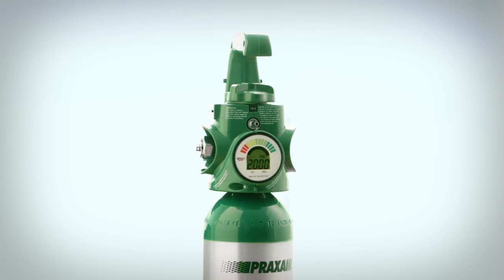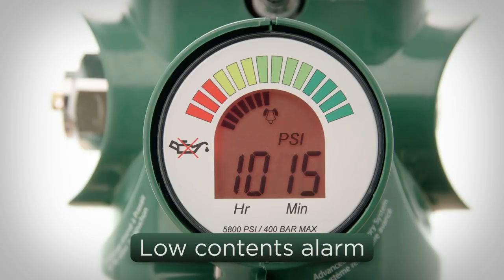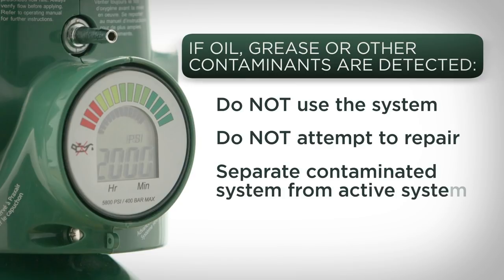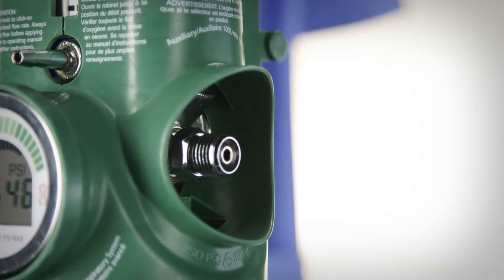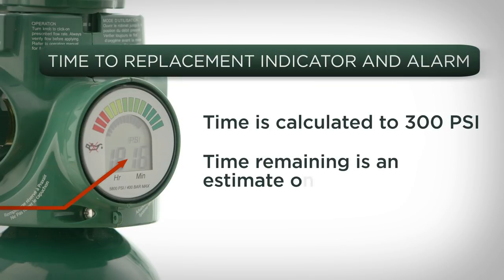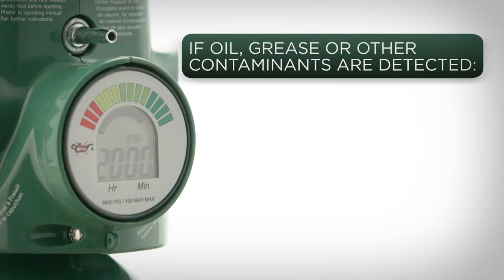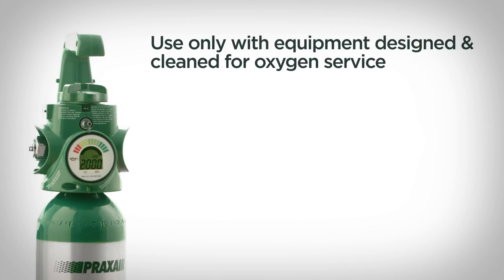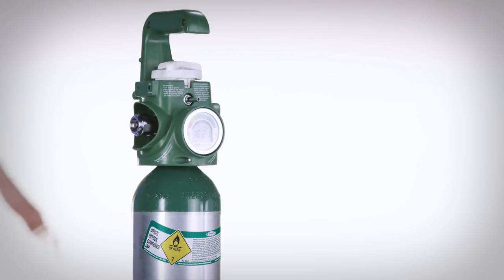Praxair Grab'n Go Digital - How-to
The Praxair Grab ‘n Go Digital portable medical oxygen systems features audible and visual alarms.